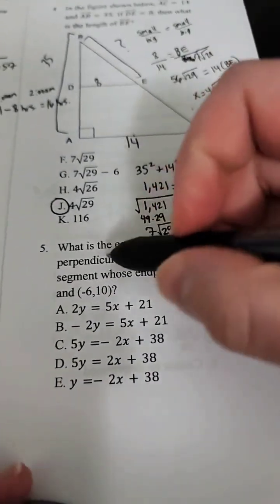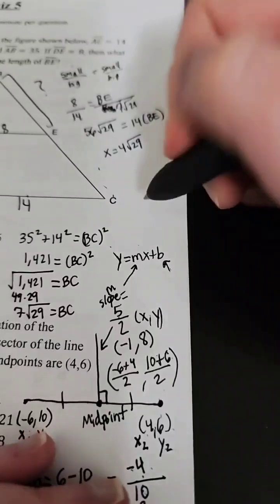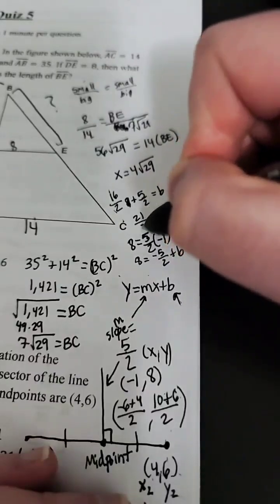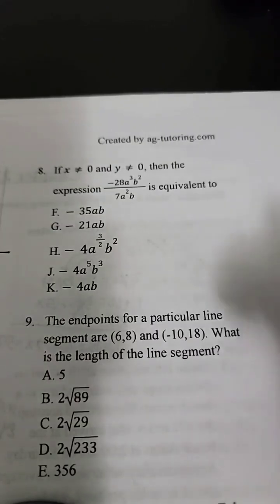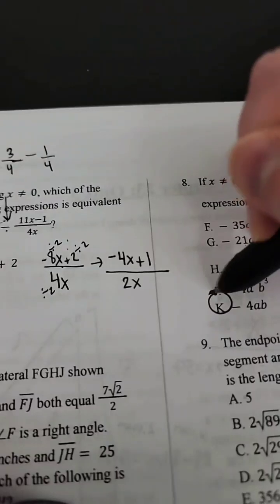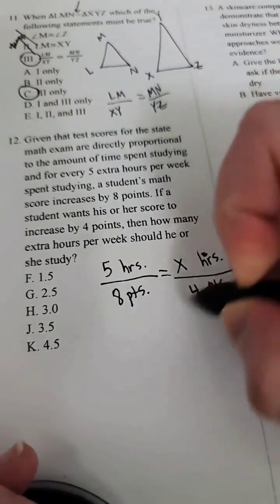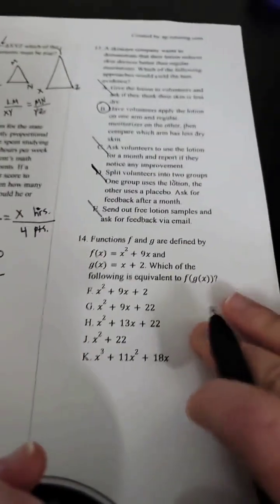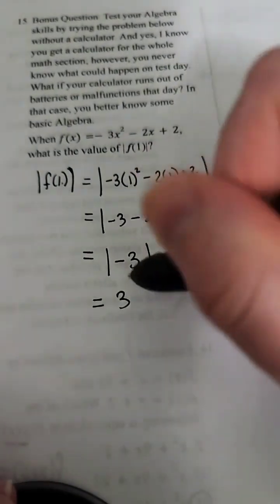Overcoming ACT Math Quiz 5